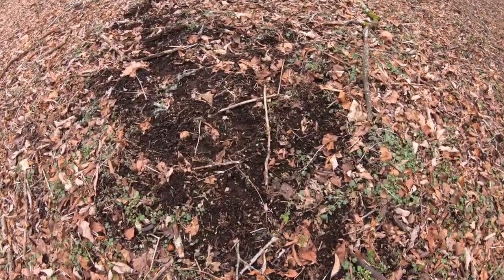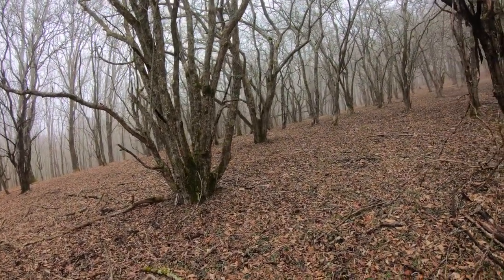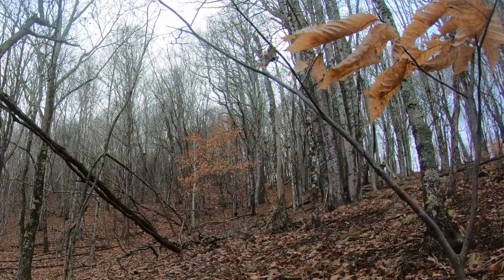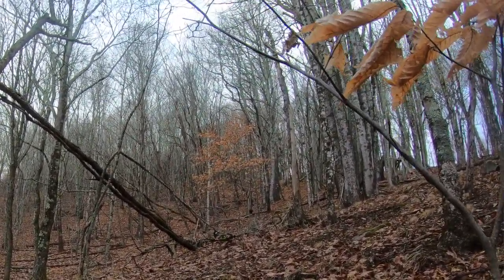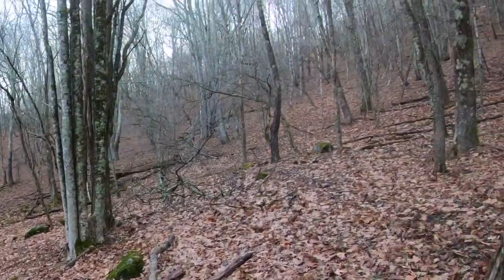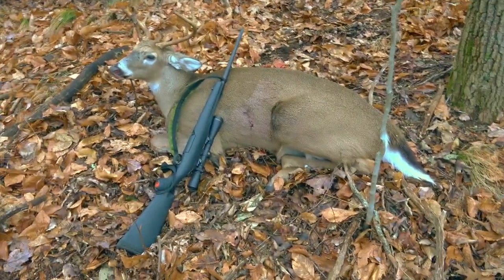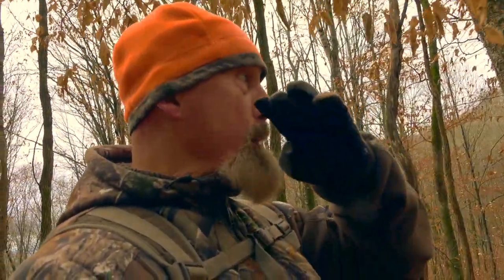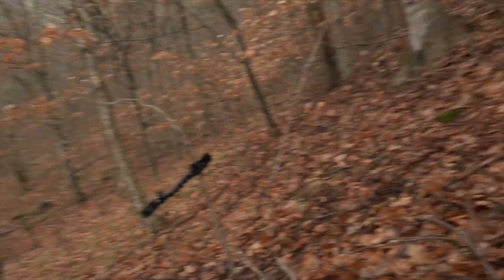National Forest Mountain Buck! (Late Deer Season)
1-Shot Deer Hunting 2022 E9:  National Forest Mountain Buck! (Late Deer Season) Public Land Hunt! Mature mountain whitetail buck taken while still hunting! Whitetail deer hunting with a Ruger rifle on public land in the Blue Ridge Mountains. Join Vince on a gun hunt in National Forest in the Appalachian Mountains, where hunter pressure is high and buck density is low.  This is an early morning hunt where still hunting or stalking is used to get close enough to a buck for a shot. Learn how to use a ground hunting strategy to harvest a mature whitetail buck. This hunt takes place in late November when a cold front pushes through dropping temperatures, large amounts of rain fall, and windy conditions.  Also learn how to use wind direction, and wet ground conditions to track a buck down! Learn how to use still hunting as an aggressive strategy for hunting whitetail bucks. In this video, Vince hikes 1.5 miles deep into national forest, at an elevation of about 4,500 feet. This is true mountain hunting. Watch, enjoy, and learn how to be successful on public lands.